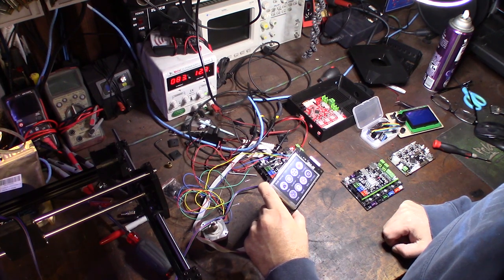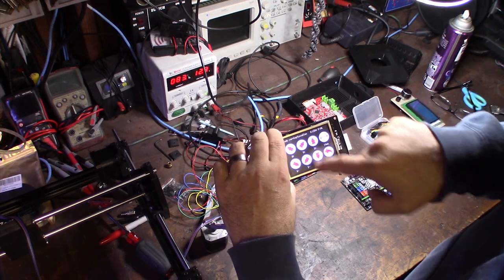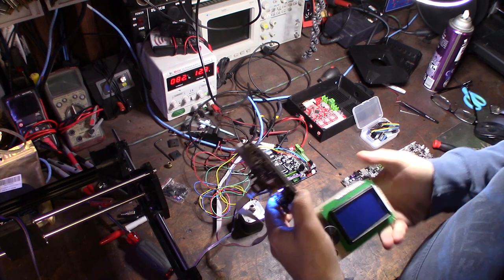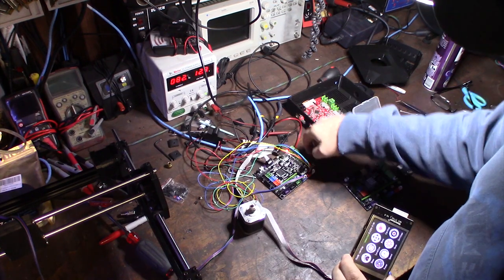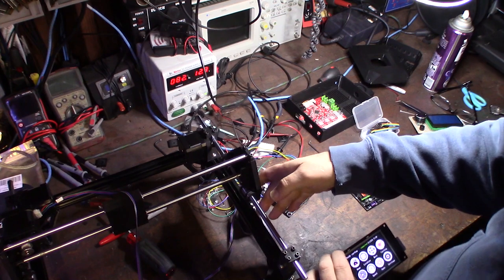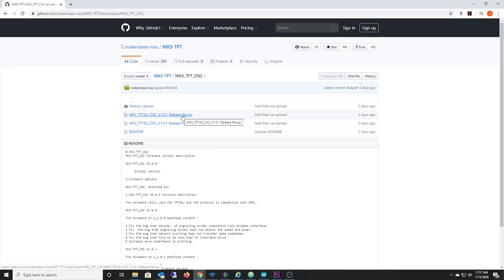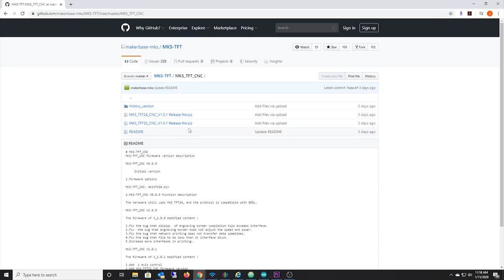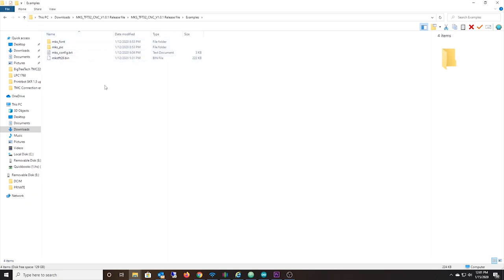GRBL firmware on MKS TFT32 TFT28 TFT24 New life for old 3D printer LCD display MKS DLC 2.0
I was looking for a GRBL and noticed that MKS started selling a GRBL called the DLC 2.0 bundles with a TFT24 with GRBL firmware on it. I was hoping they would release a firmware for the TFT32 and they did a few days ago. The TFT28 and TFT32 use the same firmware so it should work with both

TFT32 on Amazon

TFT32 files on Github
If you found this video helpful or would like help fund future experiments. please donate below.